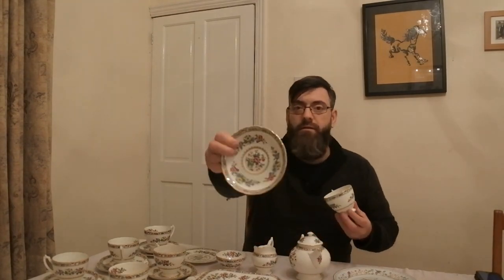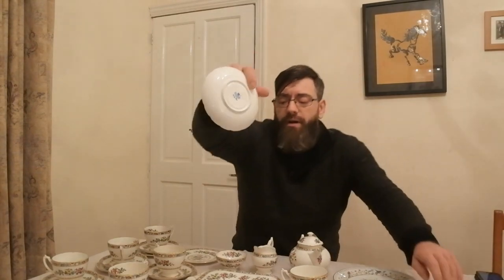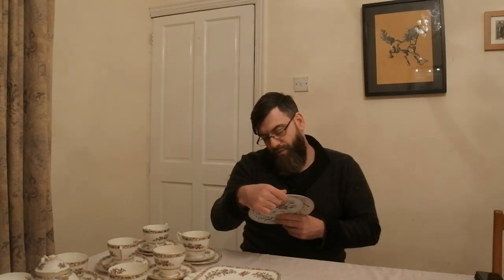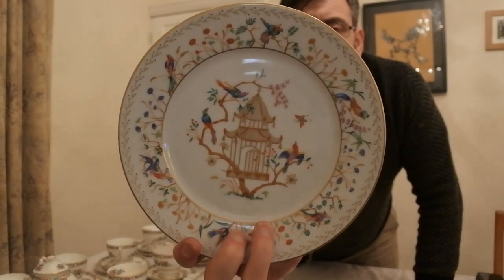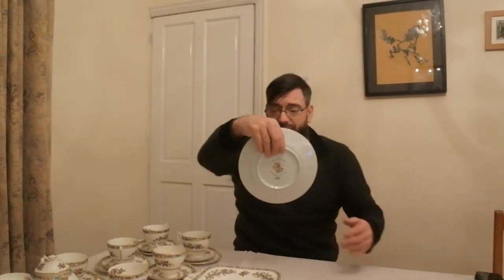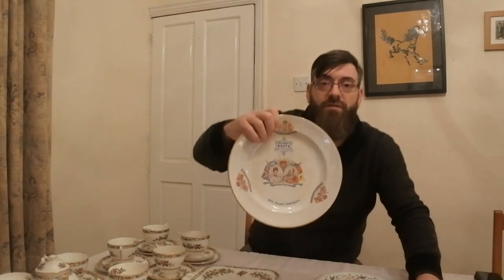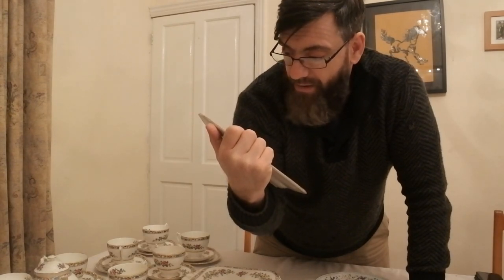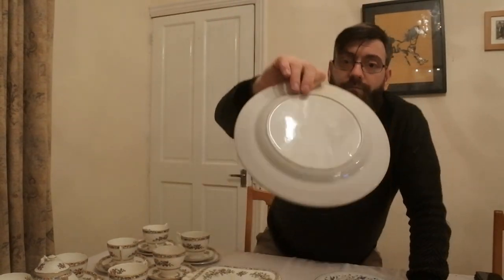Buying Antiques & Collectables At The Shop For Resale, Tea Set and Some Porcelain Plates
Hi guys, welcome to another film by antiquesarena, in this film i show you some of my new stock buying for the shop. this film contains a nice coalport bone china tea set, some beaitufl porcelain plates for retail in Tiffany and Co etc, hope you enjoy guys,